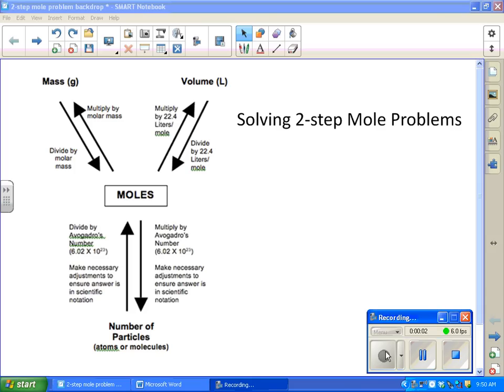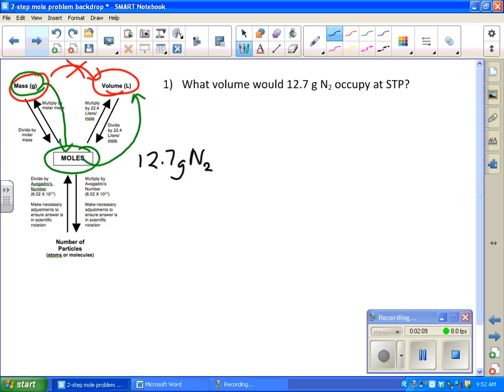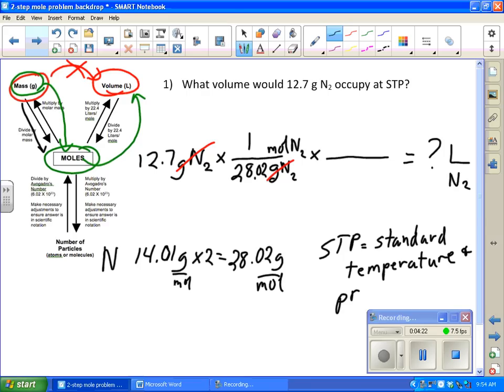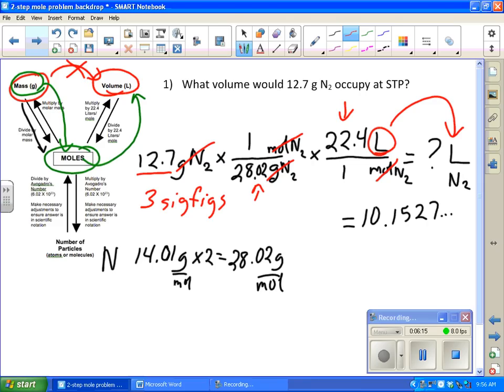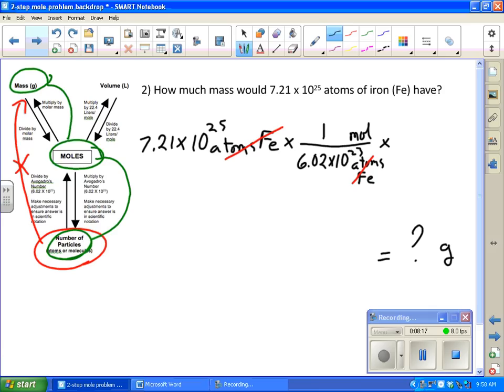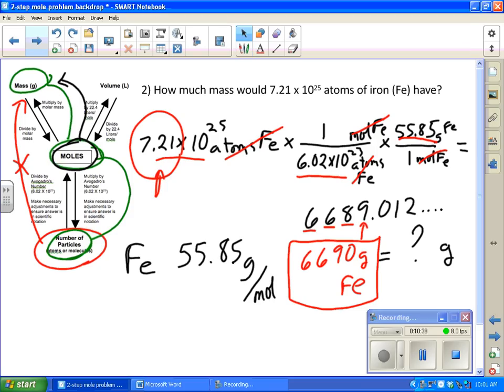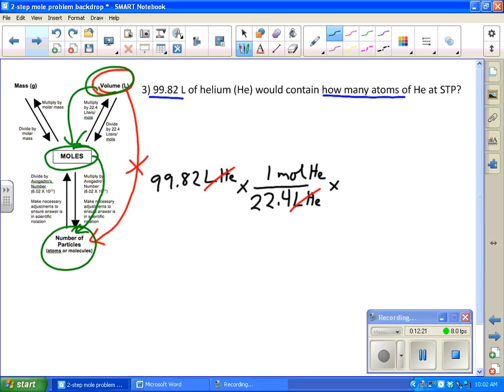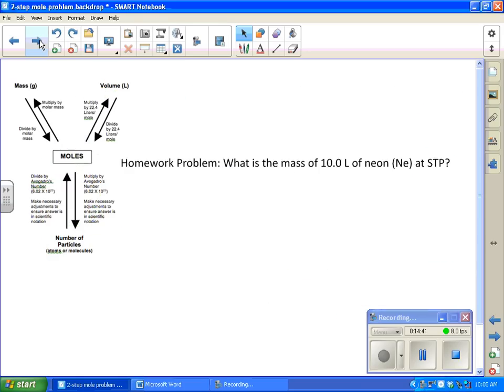BerghScience3.1 2-Step Mole Problems